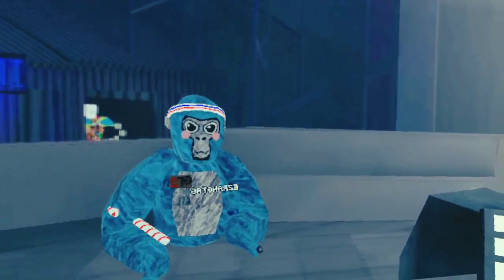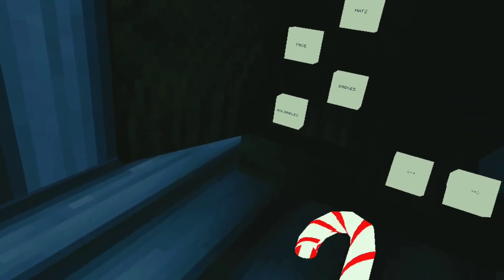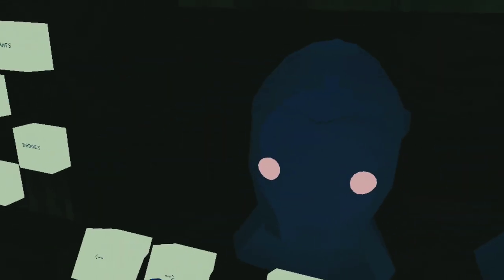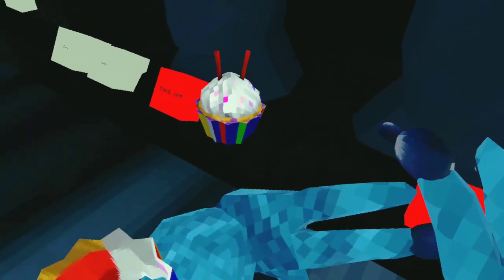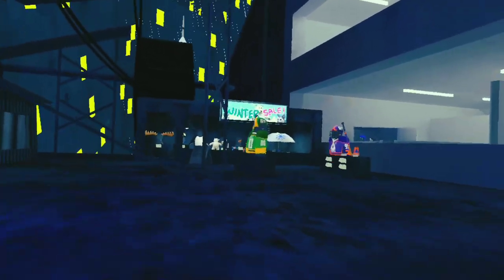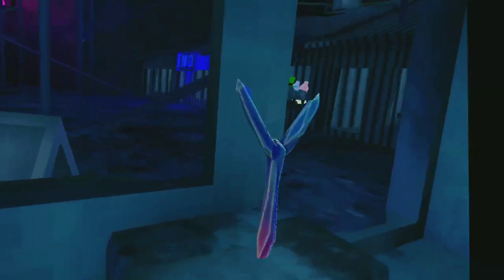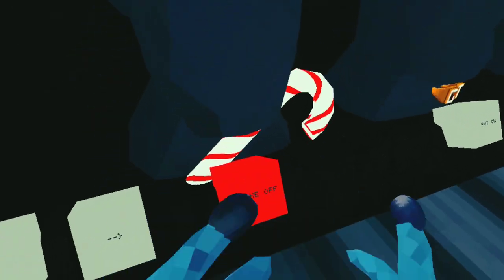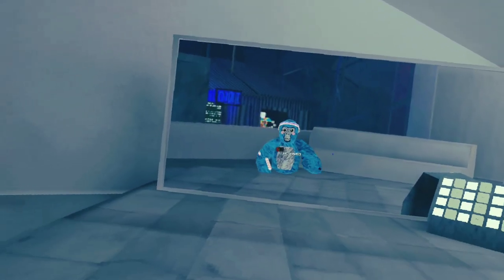Locker Reveal!|Gorilla Tag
This is my locker reveal